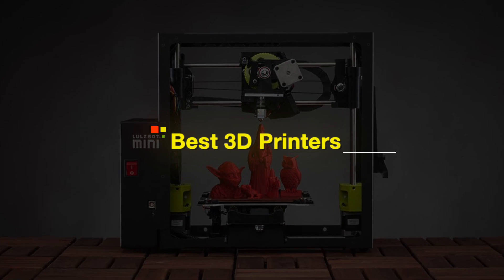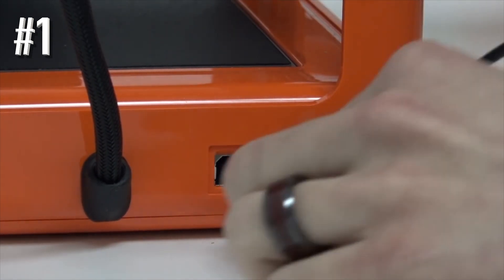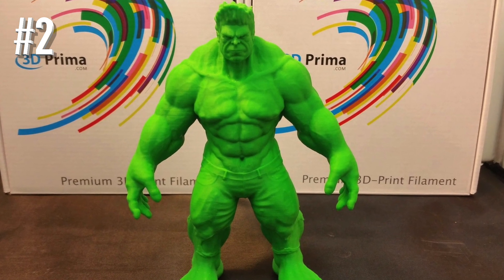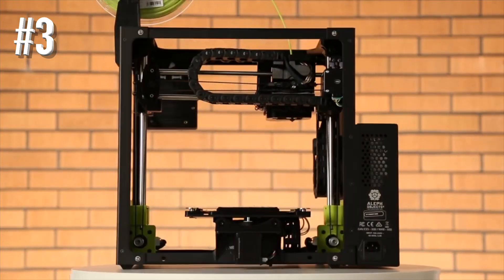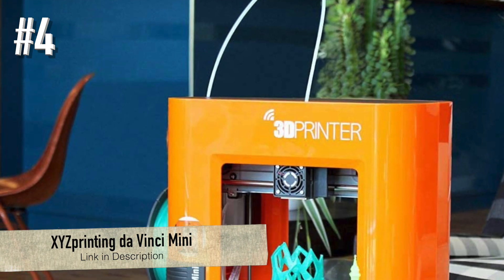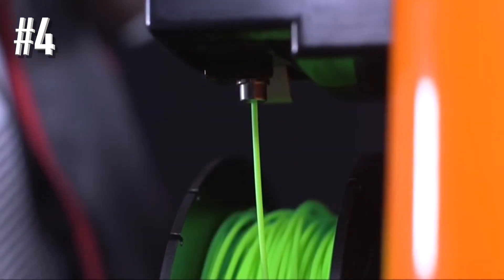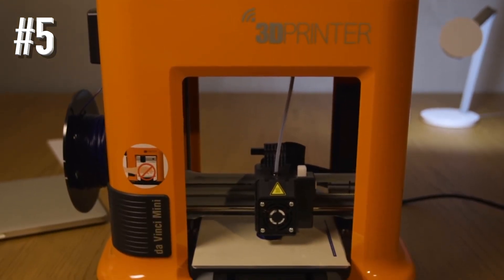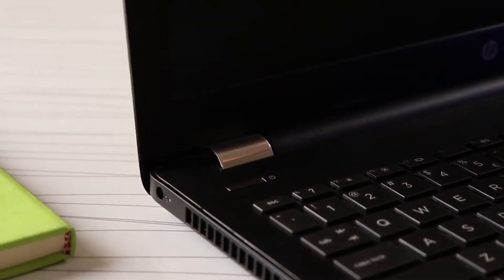Best 3D Printers to Buy in 2019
Best 3D Printers to Buy in 2019; These are the Best 3D Printers to Buy in 2019;
5. XYZprinting da Vinci Mini (Amazon)
4. XYZprinting da Vinci Nano 3D Printer (Amazon)
3. LulzBot Mini Printer (Amazon)
2. Zortrax M200 Printer (Amazon)
1. M3D Micro+ 3D Printer (Amazon)

UK Links
5. XYZprinting da Vinci Mini (Amazon)
4. XYZprinting da Vinci Nano 3D Printer (Amazon)
3. LulzBot Mini Printer (Amazon)
2. Zortrax M200 Printer (Amazon)
1. M3D Micro+ 3D Printer (Amazon)

Canada Links
5. XYZprinting da Vinci Mini (Amazon)
4. XYZprinting da Vinci Nano 3D Printer (Amazon)
3. LulzBot Mini Printer (Amazon)
2. Zortrax M200 Printer (Amazon)
1. M3D Micro+ 3D Printer (Amazon)

1. M3D Micro+ 3D Printer:
For those looking for a great-performing and cheap 3D printer, this one's for you. M3D Micro 3D Printer is affordable and it’s competitive. Some even dubbed this as the “best 3D printer for beginners” that’s why this tops our list for entry-level 3D printers.
I understand that those who are new to this craft prefer a working and cheap 3D printer, so this is the best choice. This 3D printer looks like a toy, but it’s definitely functional. It has a super compact and cube-shaped design and is very easy to operate.

2. Zortrax M200 Printer:
This 3D printer is popular due to its reliability, efficiency, and precision. It features an integrated system and comes with a wide selection of professional materials with a variety of qualities and colors.
With its dimensional accuracy and precise repeatability, Zortrax M200 will meet every inch of your expectation. Moreover, it is offered at a more reasonable price, which makes it one of the most competitive 3D printers on the market.

3. LulzBot Mini Printer:
LulzBot Mini is a high-quality and high-performance desktop 3D printer that used the so called fused deposition modeling, which is a type of rapid prototyping.
This is pre-assembled and fully calibrated. In addition, it has a self-cleaning nozzle and a self-leveling tray so it’s ready to print out of the box.
This quality 3D printer is very easy to operate and is great for rapid prototyping. You can use it after unboxing and within minutes you can have your first 3D print.

4. XYZprinting da Vinci Nano 3D Printer:
Da Vinci Nano is designed to make 3D printing accessible to everyone, so beginners should rejoice because this is for you. It is small, affordable and most importantly, it works!
The great thing about this unit is that it uses quality and pre-tested materials. In addition, it is fully assembled with auto-leveling software and auto-feeding filament system. So, you don’t have to spend so much for calibration and maintenance.

5. XYZprinting da Vinci Mini:
da Vinci Mini is solid and dependable. It is easy to set up because it is equipped with auto-calibration. You can also set it to be fast or slow. So, although it’s calibrated, you still have the freedom to make some adjustments..
This is built for home use and works straight out of the box. In terms of performance, this is quite impressive for its price. It delivers quality prints – smooth and clean.
da Vinci Mini is a perfect starter kit for beginners who are on the go because this is light and small and can easily be moved around. This is also a good 3D printing machine for kids who love to start 3D printing.